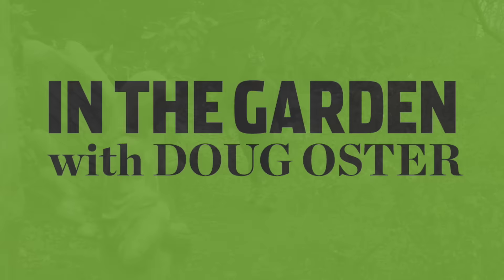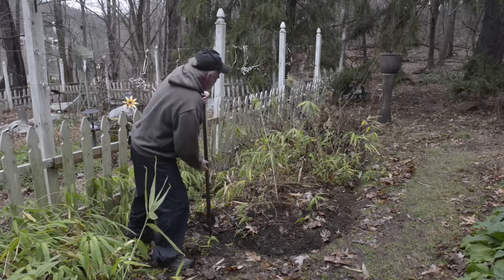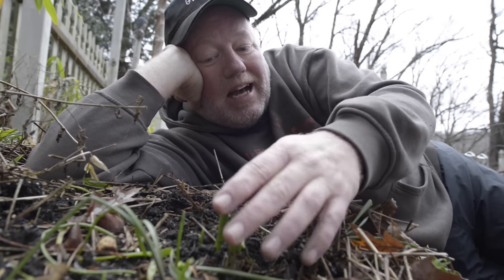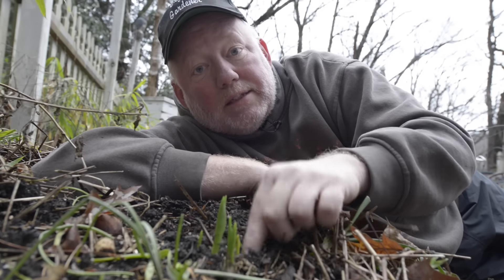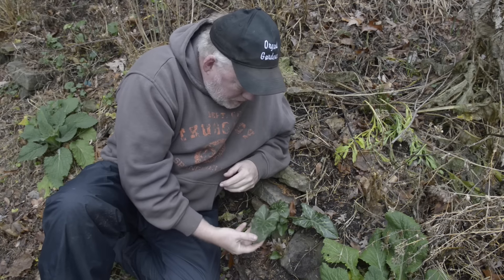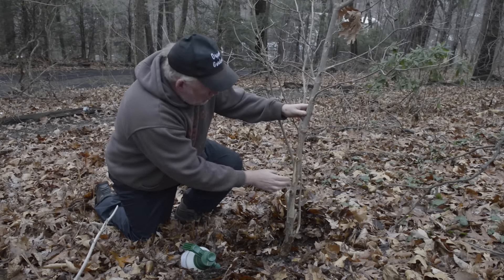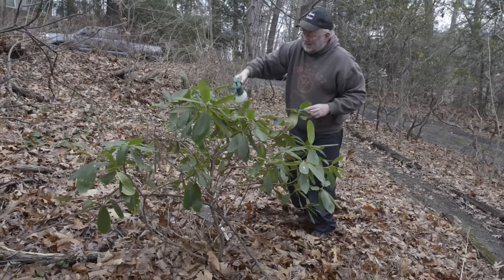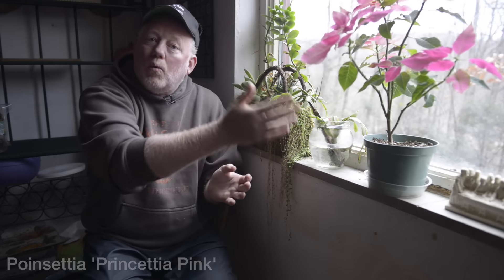In the Garden with Doug Oster: What to do with plants sprouting in winter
The Tribune Review's Doug Oster shows what to do with sprouting plants during a warm winter. He's also battling deer, doing some "spring" chores and growing holiday plants indoors.